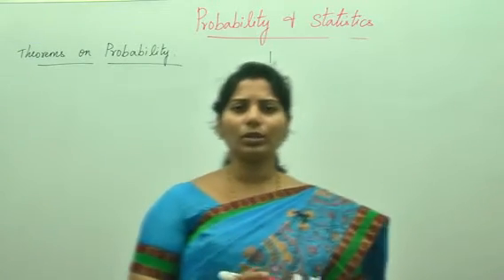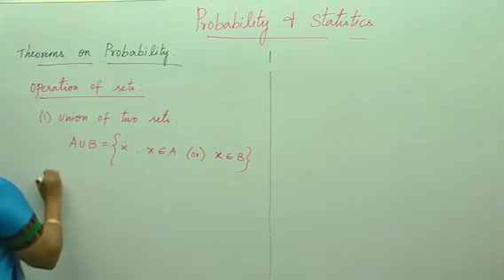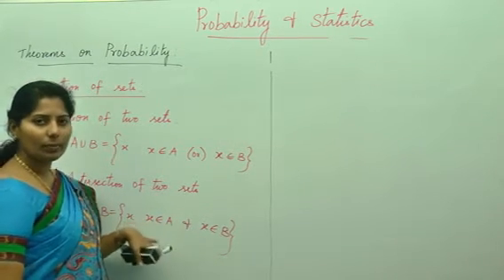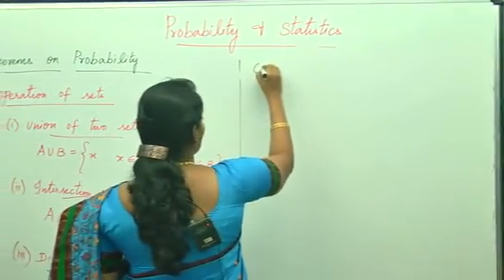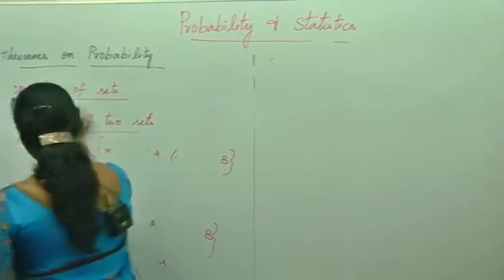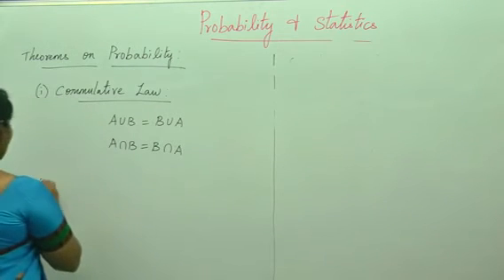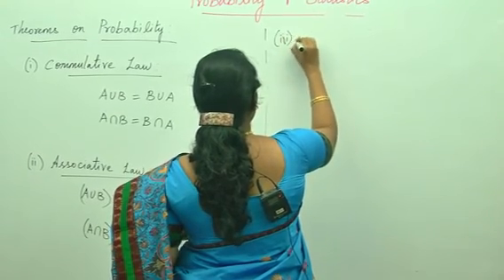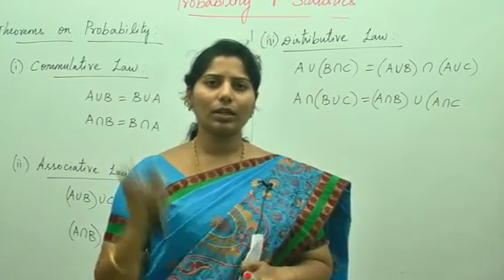Best Engineering Mathematics Tips & Tricks: Probability theorems (Operation Of sets)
1.probability theorems and proofs
2.probability theorems + addition and multiplication
3.addition theorem probability
4.theorems of probability pdf
5.probability theorems examples
6.basic theorems of probability
7.total probability theorem
8.bayes theorem examples
9.set theory probability examples
10.sets and probability symbols
11.sets and probability examples
12.sets and probability venn diagrams
13.a intersect b
14.set probability definition
15.probability set theory formulas
16.subset probability definition

 We provide live classes and online classes for the subjects given below:

1.Spoken English
2.Vedic Maths
3.Reasoning (Verbal & Non-Verbal).
4.Communication Skills
6.Quantitative Aptitude.
7.Verbal Ability
8.Personality Development.
9.Interview Facing Techniques & Skills
10.Resume Building
11.Time Management
12.IBPS
13.IIT JEE
14.Functional Grammar.
15.Placement Preparation.